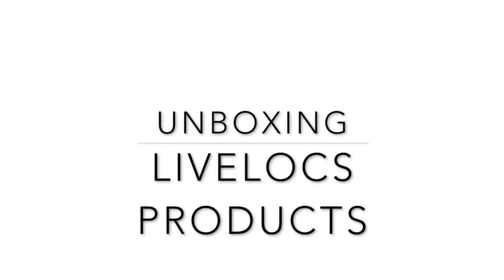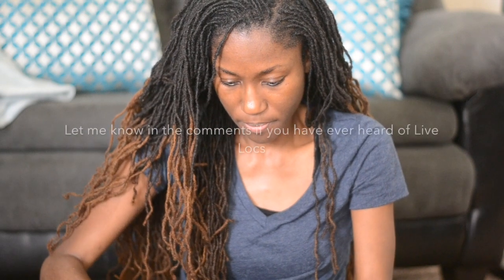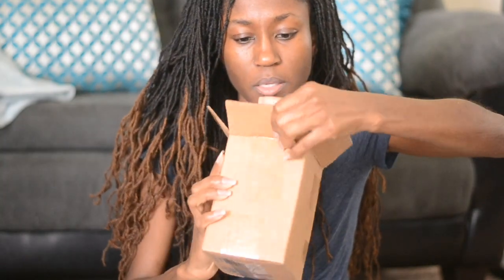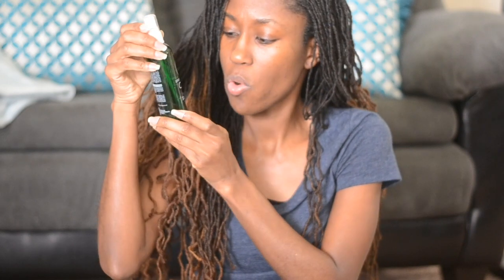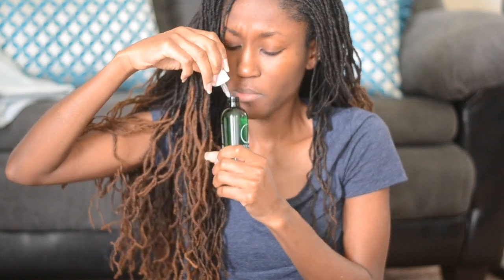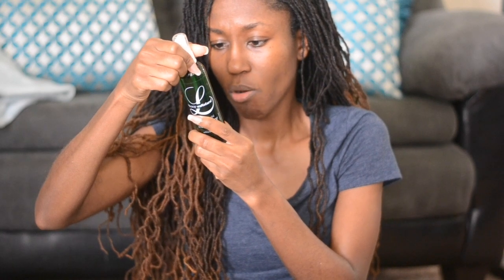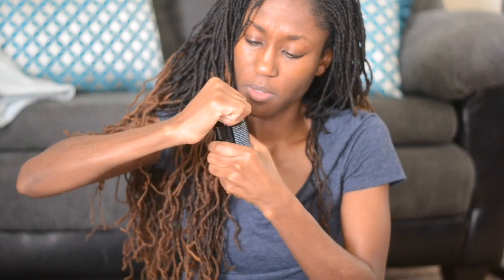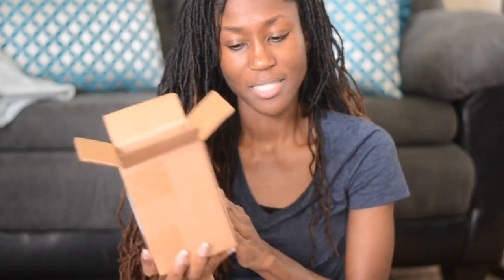Unboxing| LiveLocs | ibyl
In this video, I unbox products from the company LiveLocs. Stay for a future video with my review of the products.

These products were sent to me for review purposes.

Products:
LiveLocs ecoNatural Argan & Pequi Oil Shine Spray
LiveLocs ecoNatural Borage & Flaxseed Omega Oil (follicle strengthening oil)

S U B S C R I B E   -   L I K E  -   S H A R E  -   C O M M E N T

What's your lockaversary date? Submit through the google form, so that I can give you a shout out when the month comes?

To be added to my email newsletter to receive the Styling Tips for Locs series

+Just Started Your Sisterlocks? Now What?

★ Recorded with Nikon D3100 and Go Pro Hero 3+

Love, Life, and Locks is a channel that is dedicated to documenting the sister lock journey and experience of loc and travel enthusiast, ibyl. Through these videos ibyl expresses her love for her LOCS and her love for TRAVEL. You will find on this channel all things loc and travel related.

ibyl started her natural journey in 2007 when she did the big chop. Almost two years later she started her sisterlocks journey in 2009. Since then she has used this channel to document her experience and encourage others along their journey. She hopes that through this platform she is able to help all loc wearers find the beauty in their unique set of locs and find useful tips and ideas for styles that are simple yet look complex. Always feel free to message her if you have any questions or would like to make a suggestion for a video.

New videos are posted weekly on Wednesdays and Saturdays at 10 am. Sometimes there will also be videos on Friday.